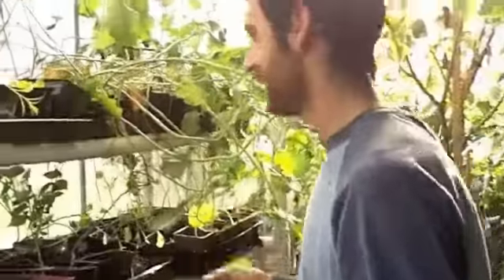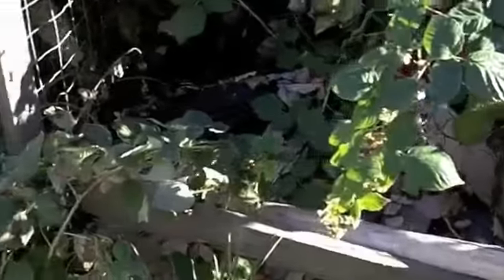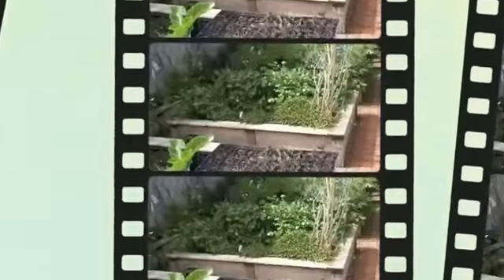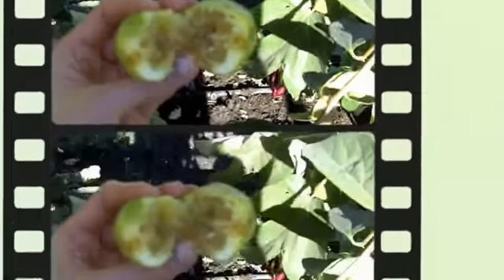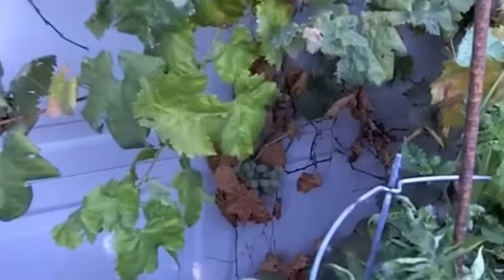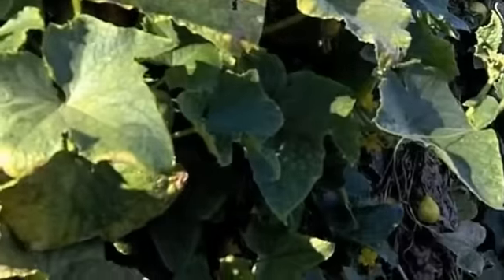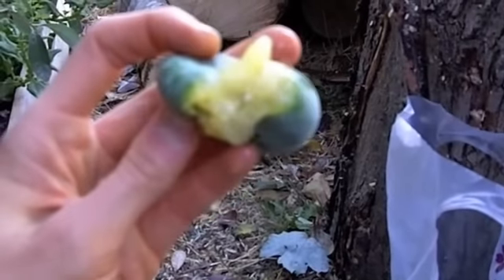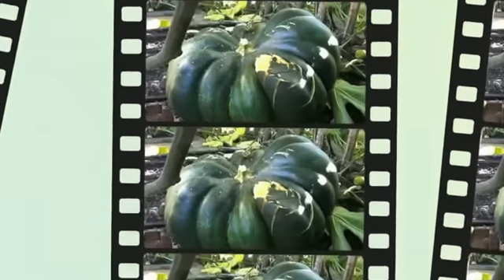Tribute to the Amazing Organic Edible Growing Your Greens Garden: Part 3 of the Tour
Come along with Novalee and the rescue dogs for a fun and mouth-watering tour of an indian summer's bountiful harvest all in the amazing space of a single edible front yard landscape in an ordinary residential neighborhood! Learn what growing in late october and how the climate makes it possible for winter fruits like persimmons, feijoas  and pomegranates to be growing at the same time as summer fruits like figs , sweet peppers  and tomatoes !! A truly amazing organic front yard food garden!